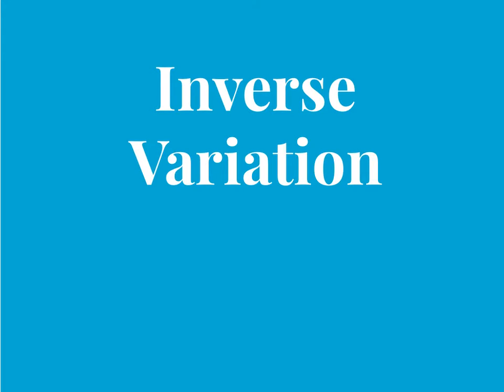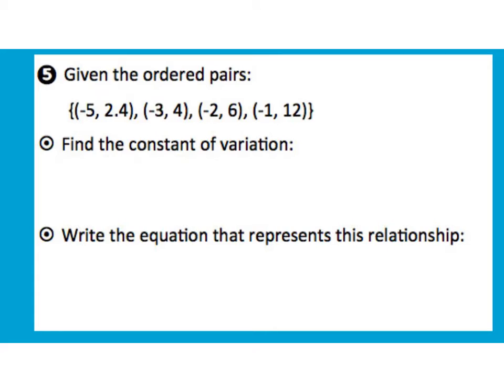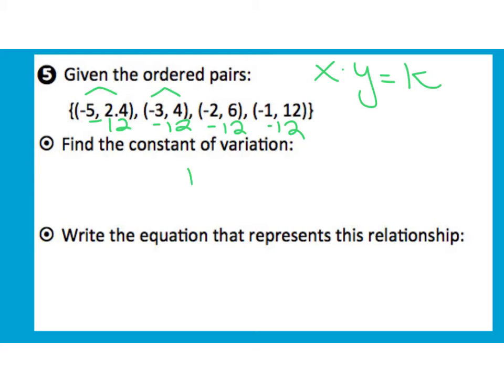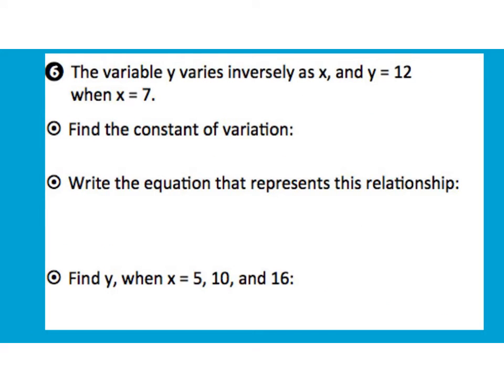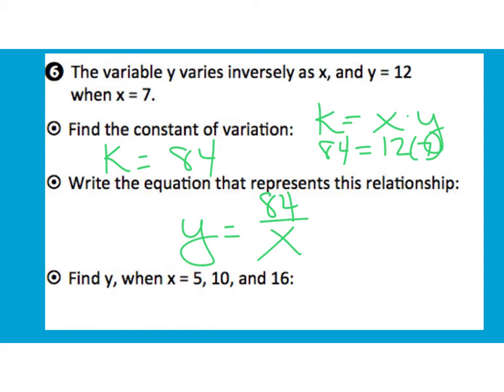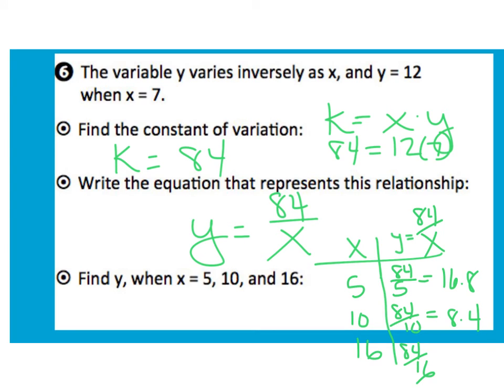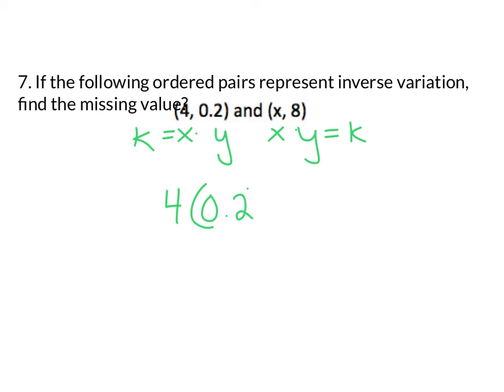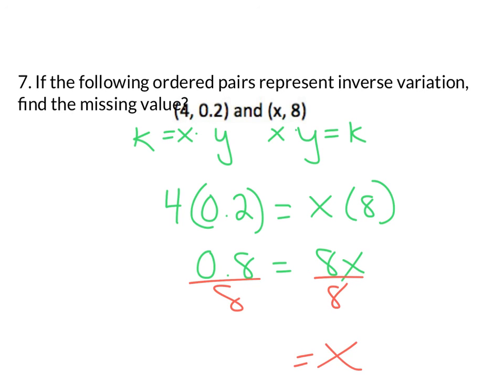Inverse Variation Examples